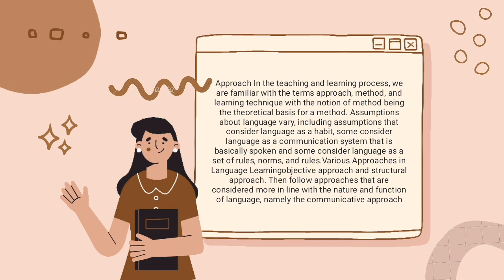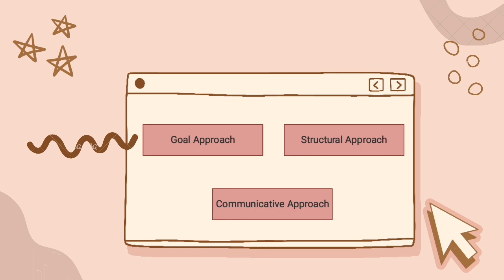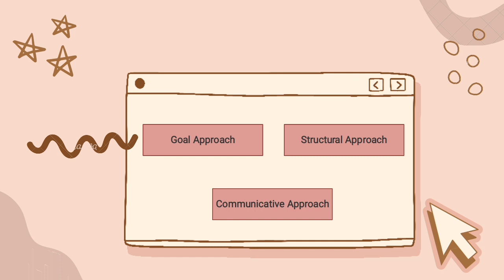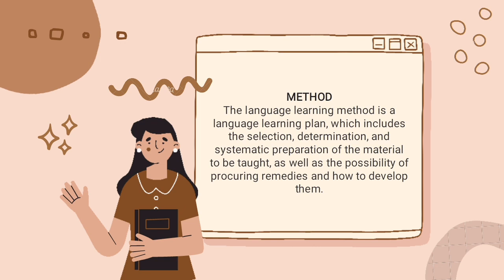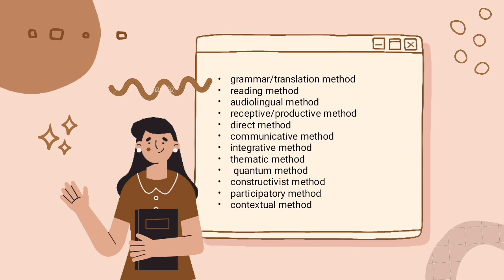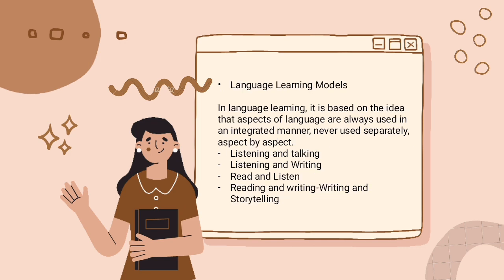HOW TO TEACH LANGUAGE